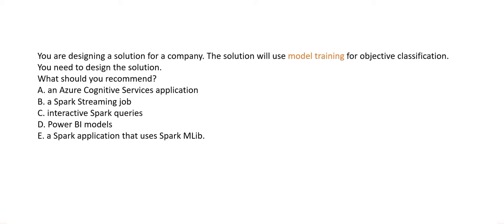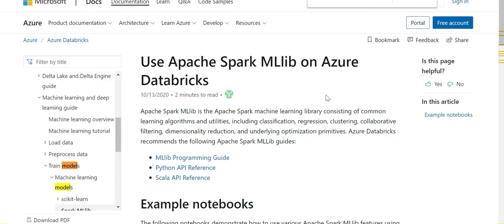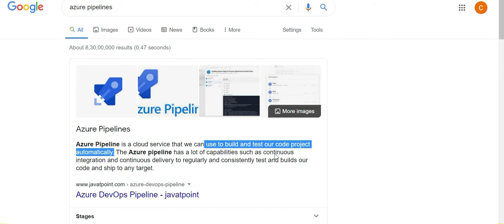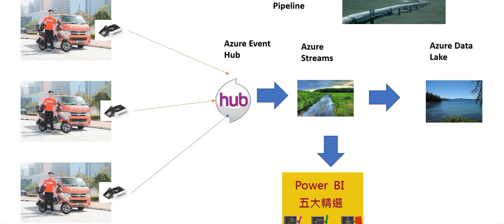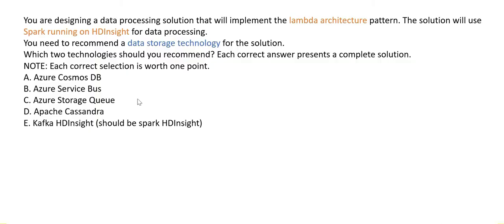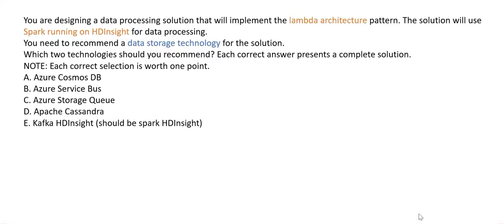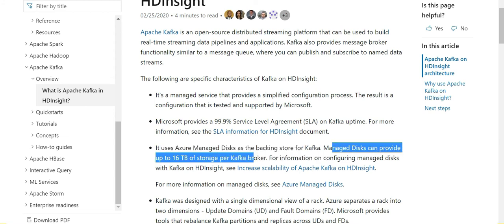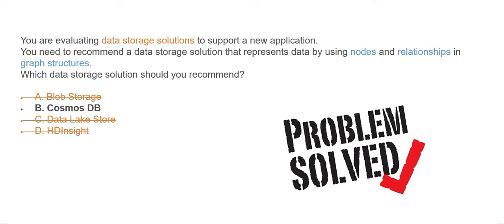Real Exam Questions - Azure DP 201- Part 4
This video is a part of a video series. Going through these videos will help clear Azure DP 201 exam successfully.